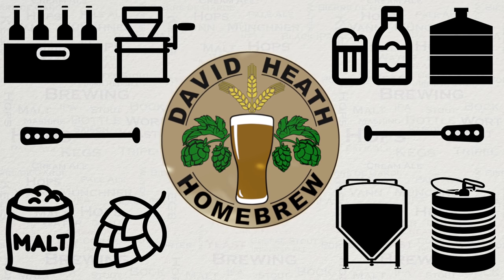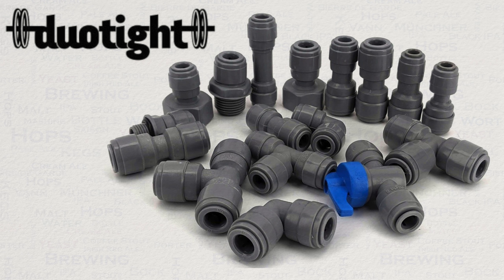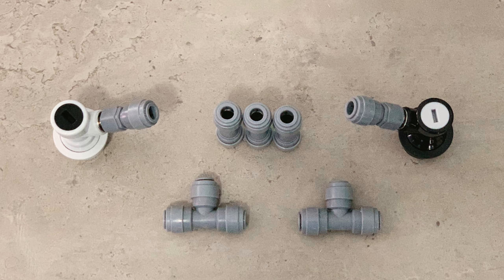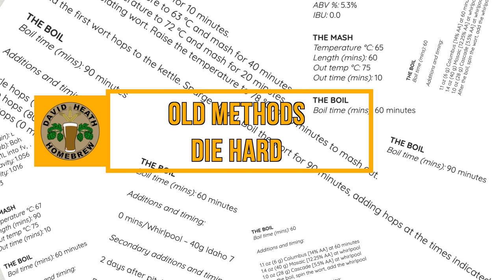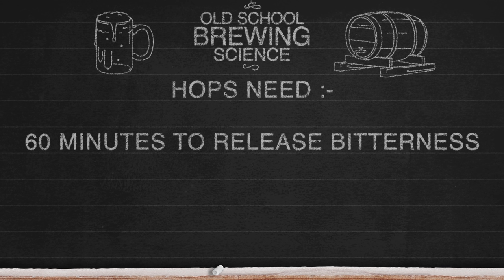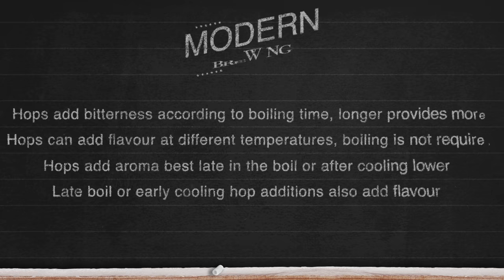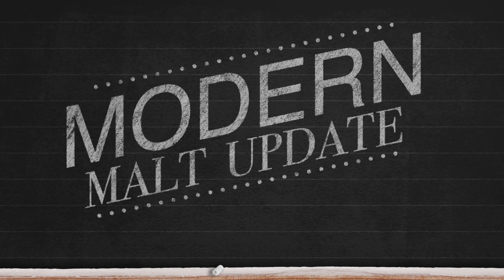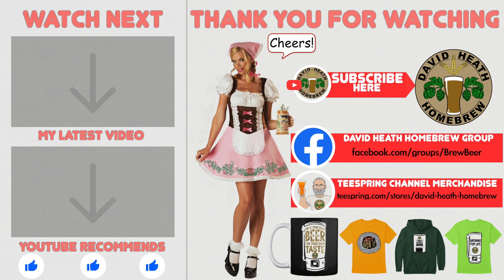Brewing Bad Part 10 Common Mistakes Made By Homebrewers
This episode covers the effects of sanitzers on certain types of plastics and the differences in brewing science over the ages and how that despite the fact that knowledge and our ingredients have changed many recipes and brewing techniques  have not moved with the change.
Channel links:-

Channel links:-

Channel links:-